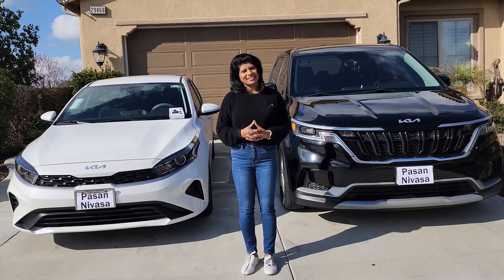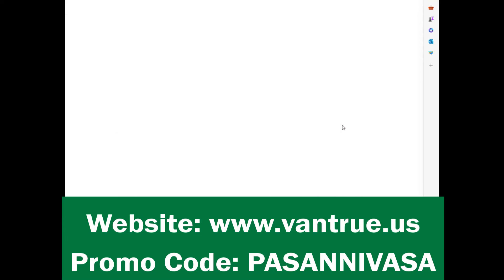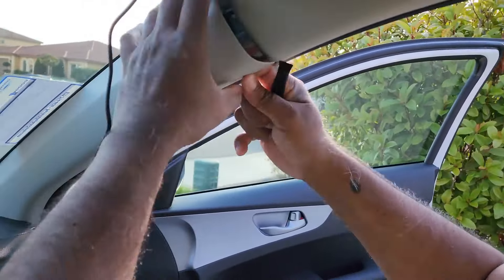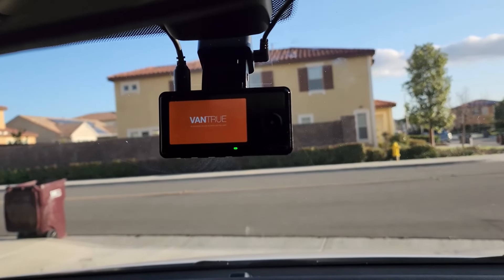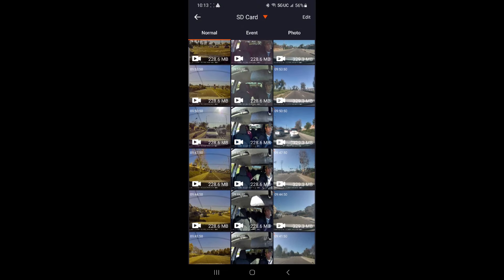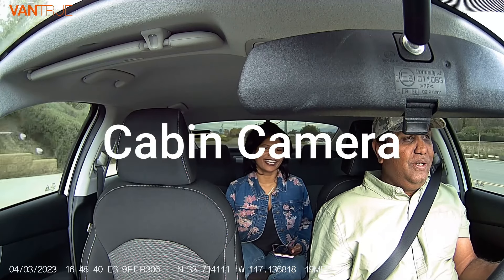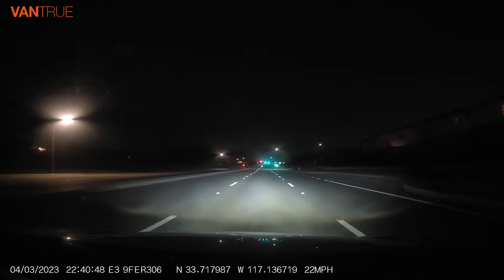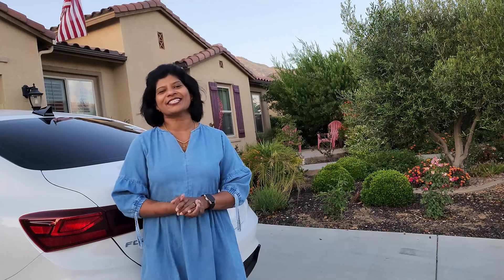Product Review - Vantrue E3 Dash Camera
A sincere thanks to Vantrue for this generous offer!

Here is the Amazon link to the camera: